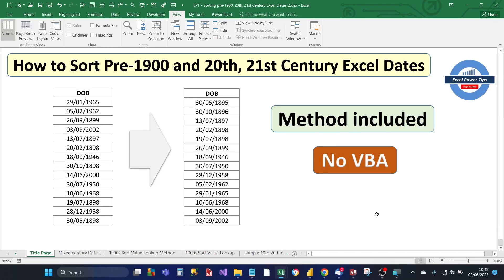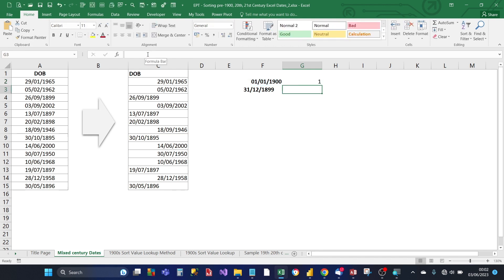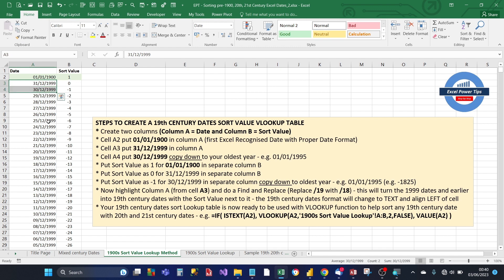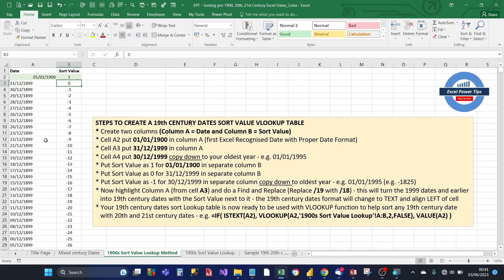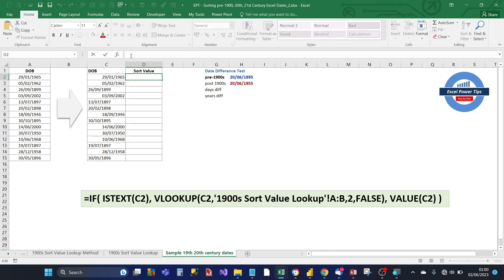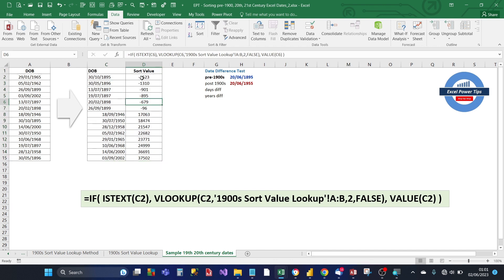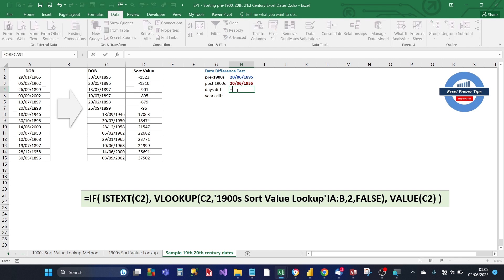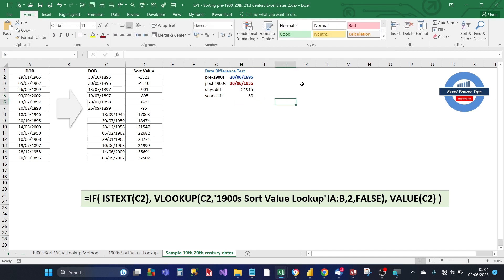Excel Sort pre-1900, 20th and 21st Century Dates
Welcome to my ExcelPowerTips Channel!

This video shows a technique I've developed, which you may want to use yourself, to create a 19th century dates sort value lookup table so you can use together with the below VLOOKUP formula.

The formula below (example) can then be used to bring across a date value for 19th century dates or the Excel built-in value for 20th/21st century dates which you can use to sort your date column which could have a mixture of 19th, 20th and 21st century dates.

Example if cell A2 contains the 19th century Text date use formula in Sort Value column:
=IF( ISTEXT(A2), VLOOKUP(A2,'Date Value Sheet'!A:B,2,FALSE), VALUE(A2) )

and copy formula down to last date row and Sort in Ascending order (Smallest to Largest) in the "Sort Value" column